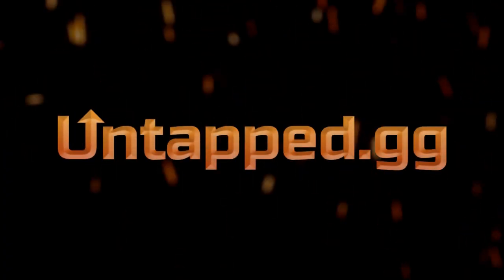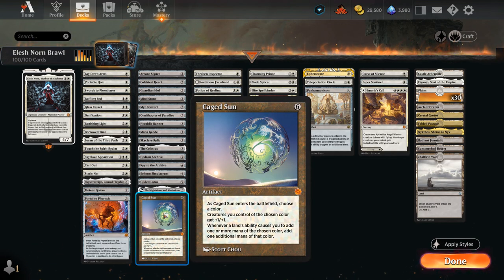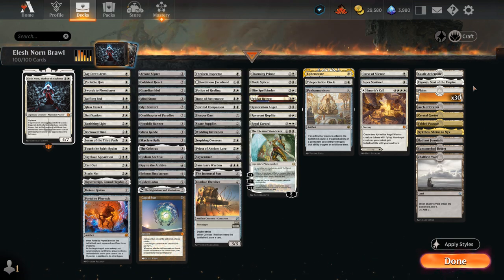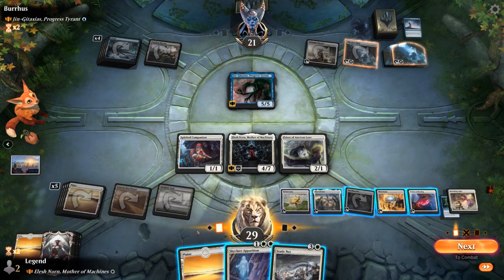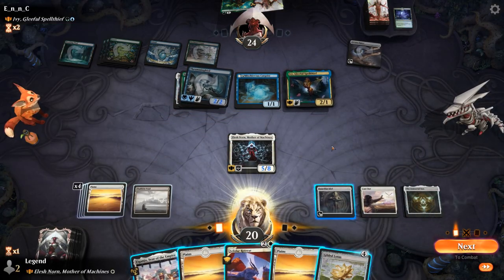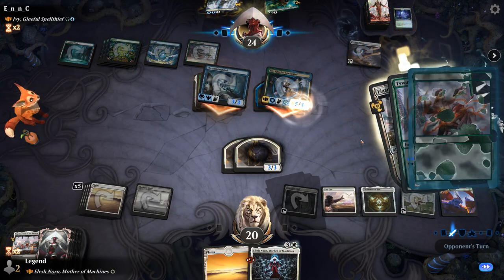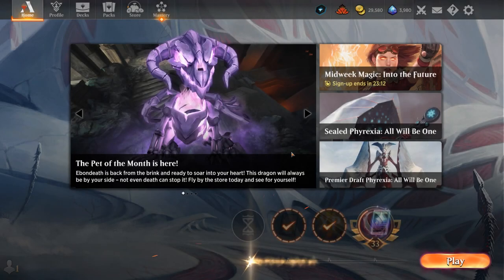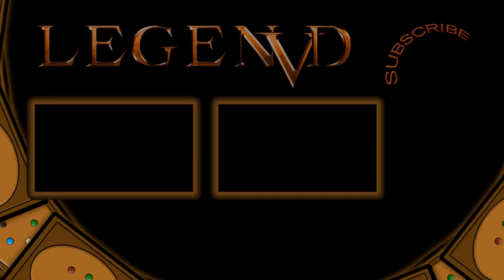Elesh Norn, Mother of Machines - Historic Brawl - MTG Arena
Magic: The Gathering Arena deck tech & gameplay with a Monowhite enter the battlefield deck, featuring Elesh Norn, Mother of Machines as commander in 100-card Historic Brawl.

00:00 - Deck Tech
08:21 - Match 1
15:16 - Match 2
24:18 - Match 3
32:16 - Match 4
42:40 - Match 5
47:43 - Match 6